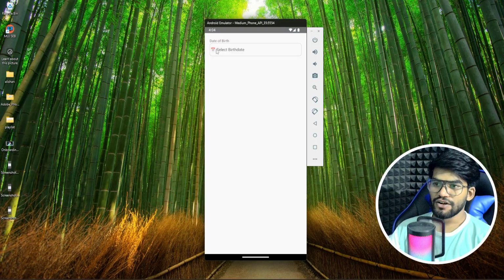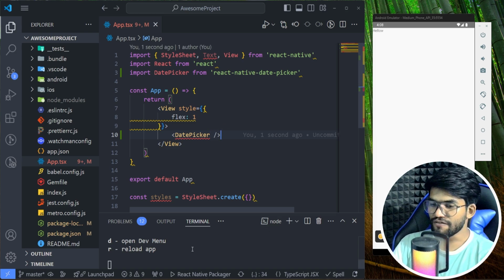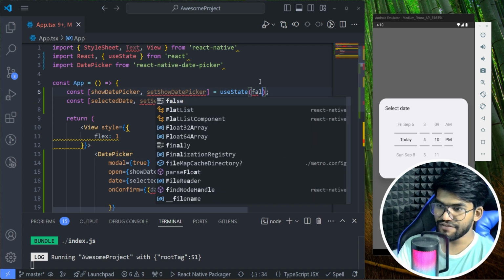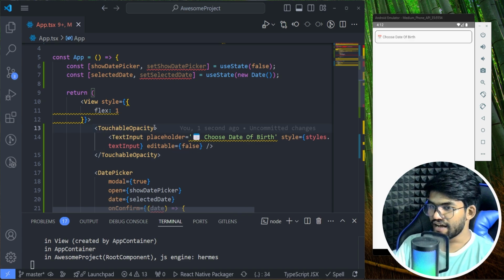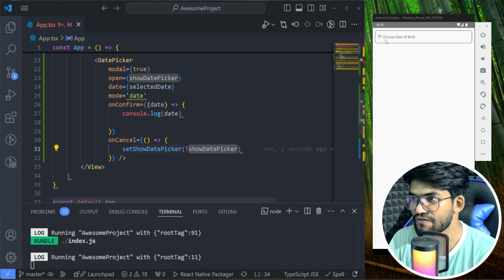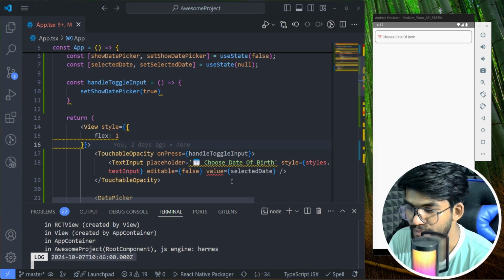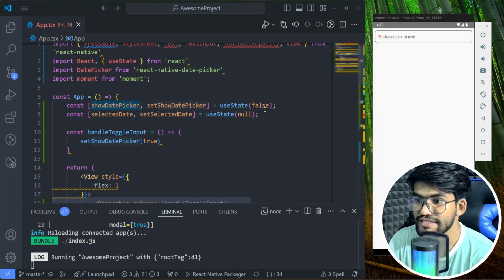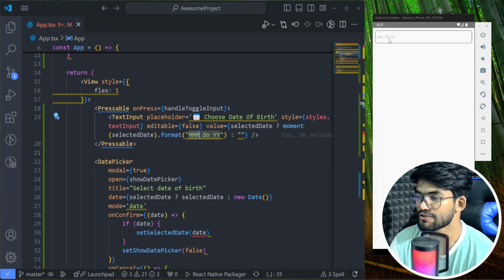Building a Stylish React Native Date Picker 🗓️| Date picker with input field in React Native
Are you looking to add a modern, stylish, and user-friendly date picker to your React Native app? In this video, I will guide you step-by-step on how to build a beautiful Date Picker with an input field in React Native. We'll cover everything from setting up the component to customizing its look and feel, ensuring it's perfect for your next mobile project! 🚀

📌 What You'll Learn:

How to integrate a Date Picker in React Native.
Setting up the input field for easy date selection.
Styling the Date Picker to match your app’s theme.
Handling date selection and validation for user input.
Best practices for a seamless user experience.
🔧 Technologies Used:

React Native
React Native DateTimePicker
JavaScript